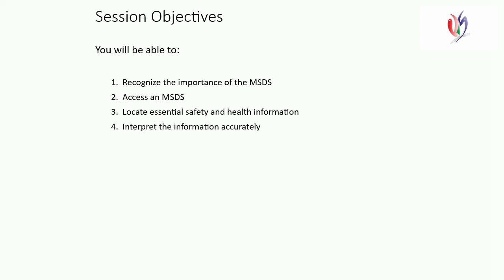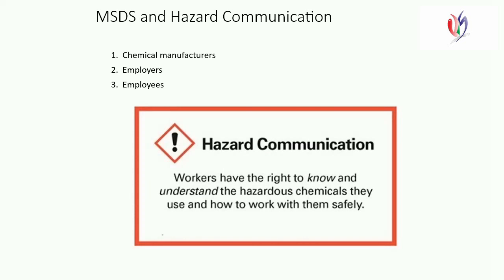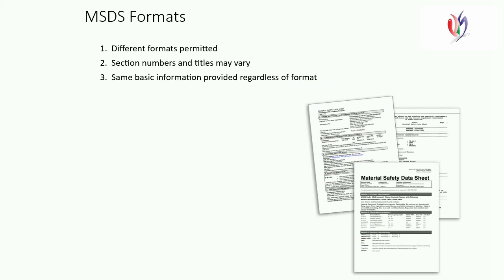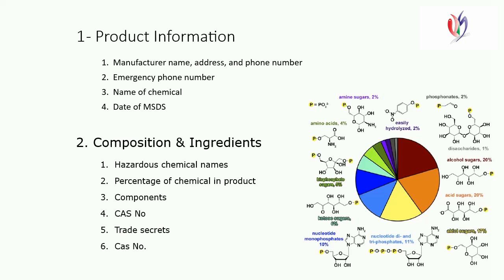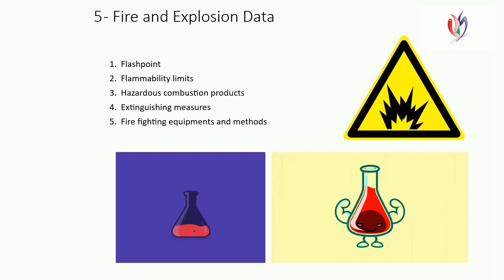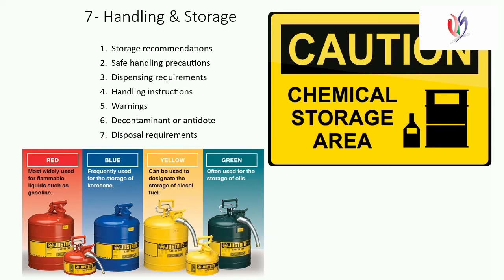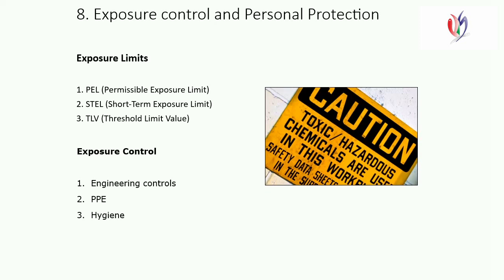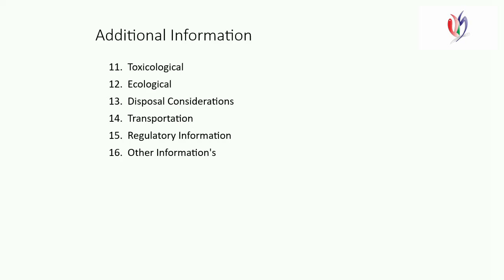MSDS-Material Safety Data Sheets